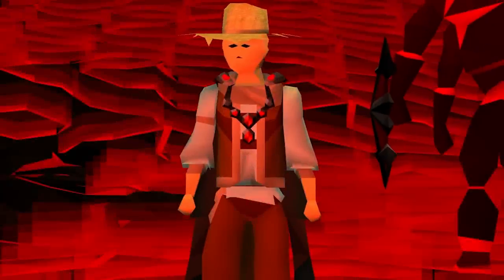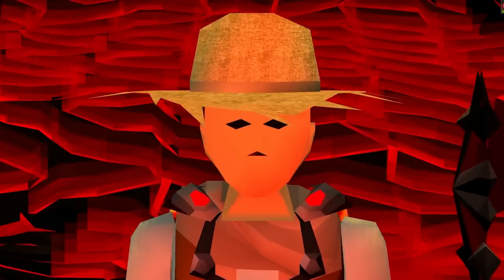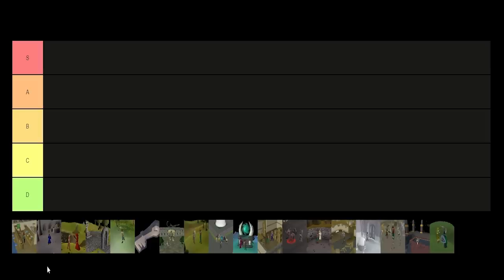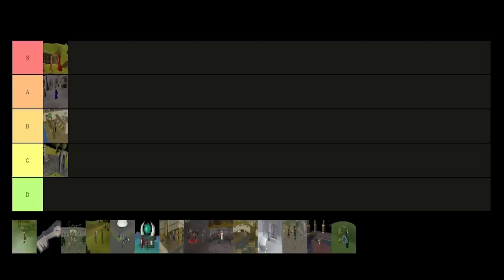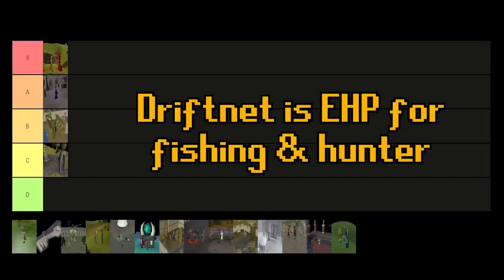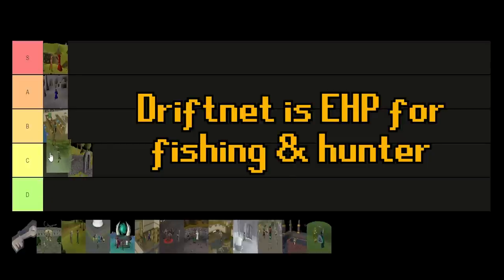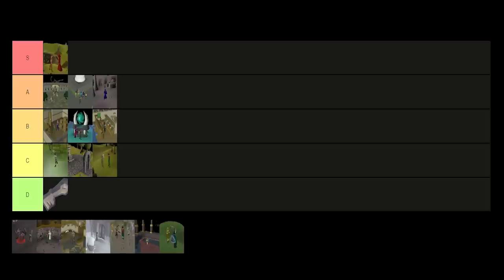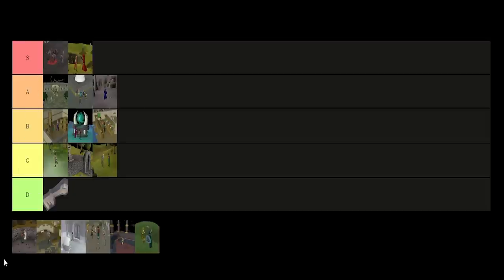What is the Best Miniquest in OSRS?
Heres a tier list of all the miniquests that are visible on the quest log... a little ramble to listen to while scaping.

00:00 - 00:32 Intro
00:33 - 01:30 Alfred Grimhand's Barcrawl
01:31 - 02:45 Mage Arena I
02:46 - 04:11 Enter The Abyss
04:12 - 05:26 Curse of the Empty Lord
05:27 - 06:22 Skippy and the Mogres
06:23 - 07:20 The Enchanted Key
07:21 - 08:52 Lair of Tarn Razorlor
08:53 - 09:47 The General's Shadow
09:48 - 11:19 Architectural Alliance
11:20 - 12:50 Bear Your Soul
12:51 - 14:04 Family Pest
14:05 - 14:59 Mage Arena II
15:00 - 15:50 In Search of Knowledge
15:51 - 17:24 Daddy's Home
17:25 - 18:53 The Frozen Door
18:54 - 19:39 Hopespear's Will
19:40 - 20:17 Into The Tombs
20:18 - 20:58 His Faithful Servants
20:59 - 21:51 Unofficial Miniquests
21:52 - 23:01 Closing & Thanks

Thank you to my Youtube Channel Members:
5nax

Songs:
- Adventure
- Home Sweet Home
- Lasting
- Autumn Voyage
- Warriors Guild

Runescape and old school runescape is MMORPG by Jagex LTD. Runescape & Old school runescape both have an active playerbase of thousands of players online every single day. Both runescape games consist of multiple skills, bosses, quests and adventures to explore.